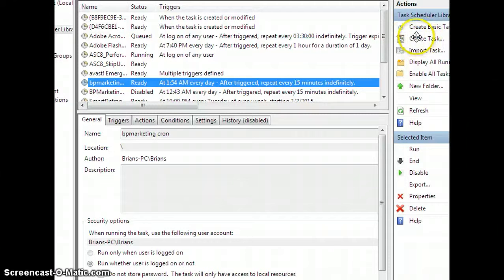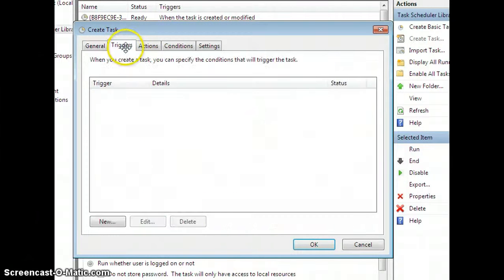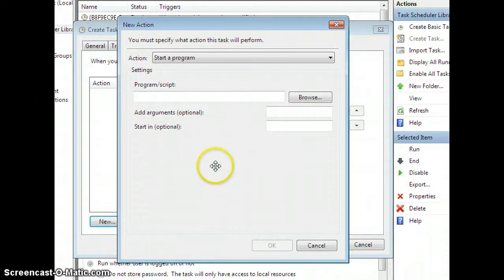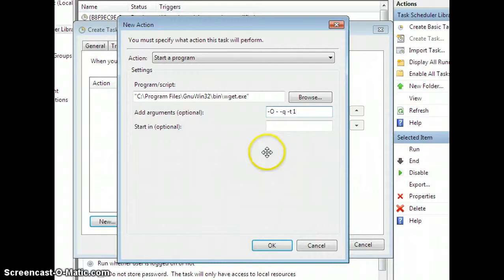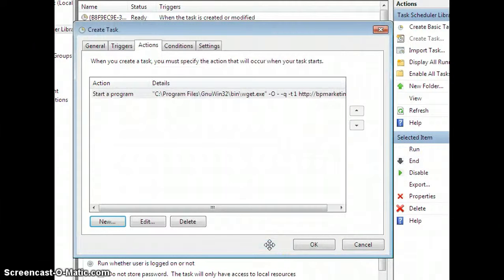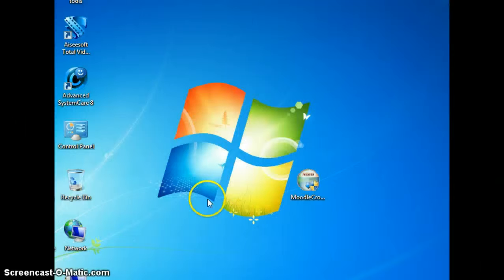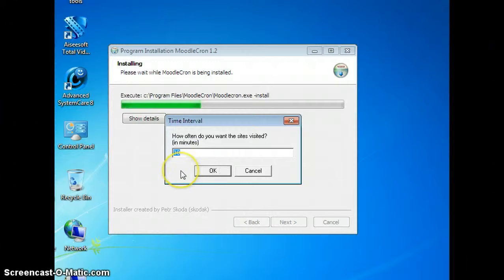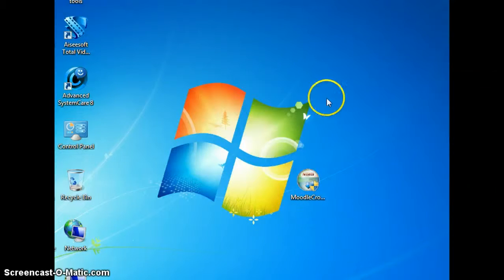Newsletter triggers for mailpoet w windows task scheduler OR Moodlecron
This video will show you exactly how to trigger you mailpoet crons or any other cron's on wordpress if need be. But for now this is just about using MoodleCron and Wget.